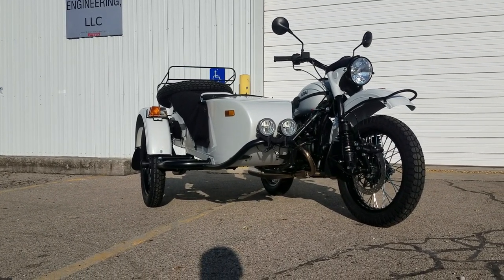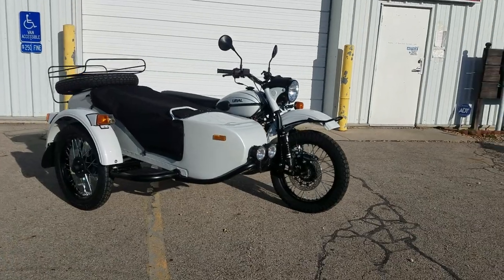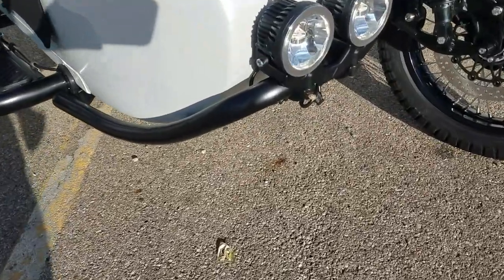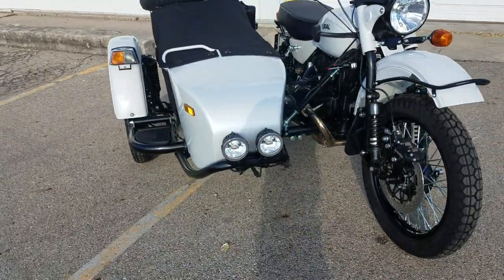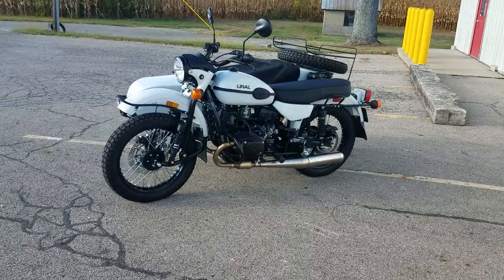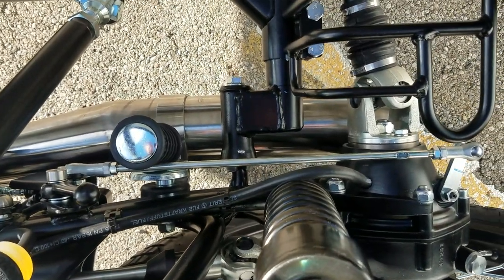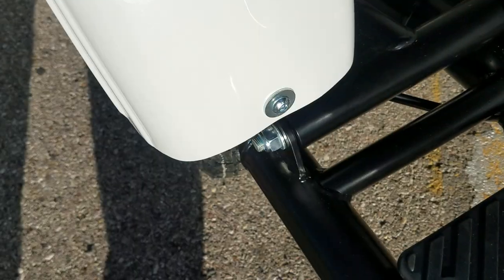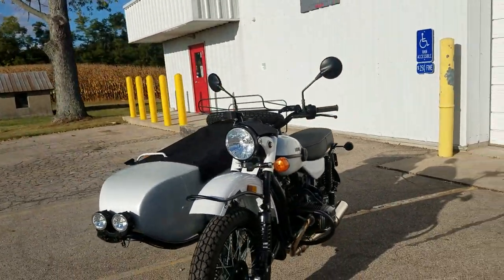2021 Ural GearUp 2WD Sidecar Motorcycle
2021 Ural GearUp in Premium Rainier White w/Black PowerTrain, Undercoating and LED Lights $20,149